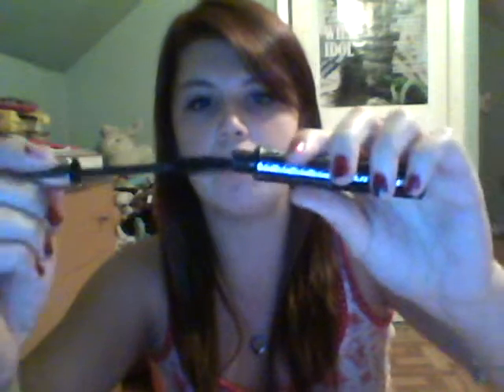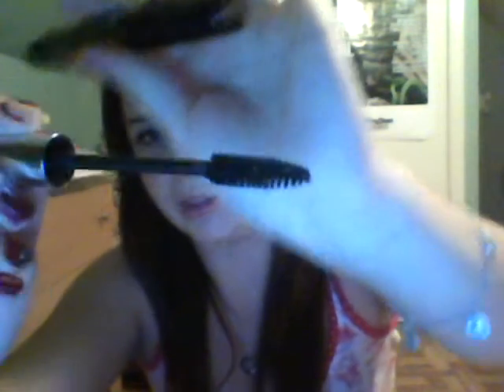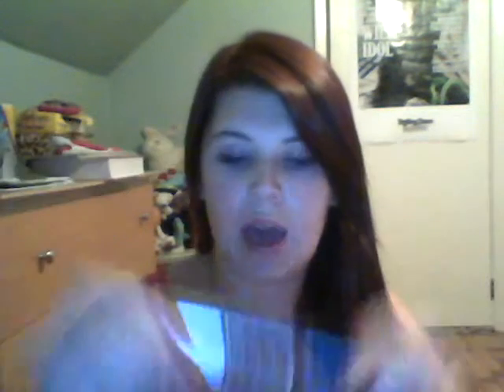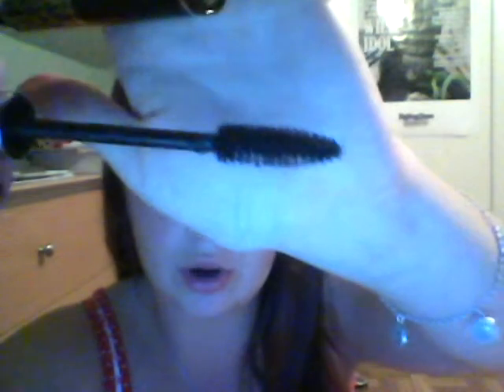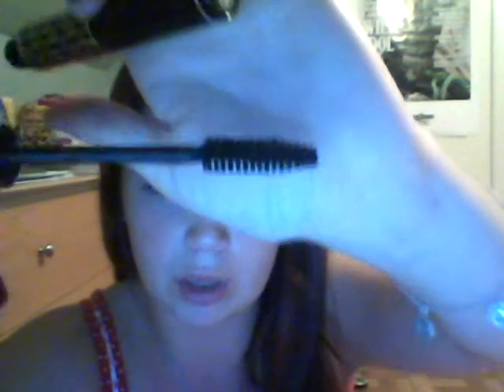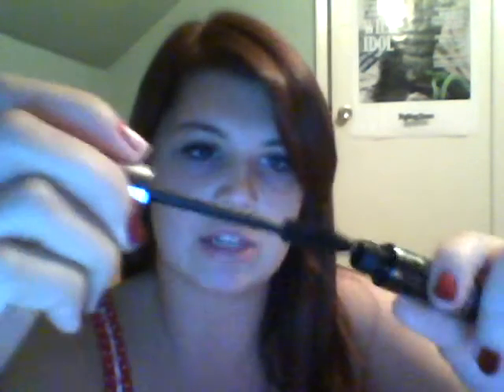Review: Diorshow Mascara